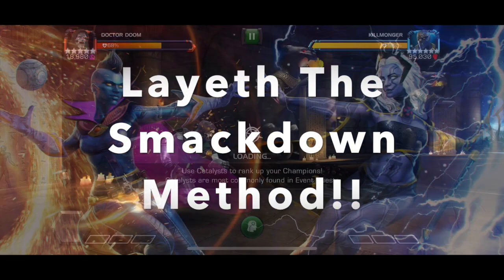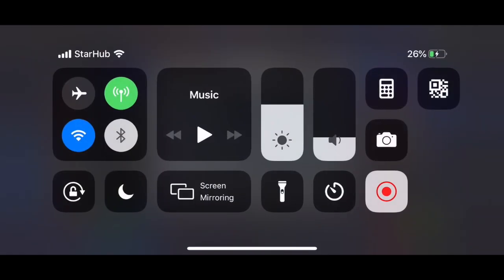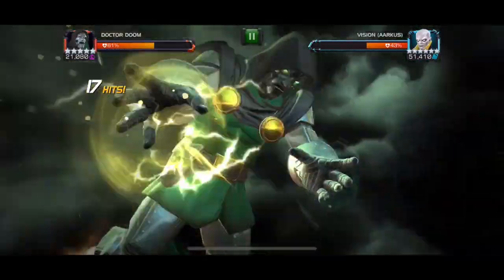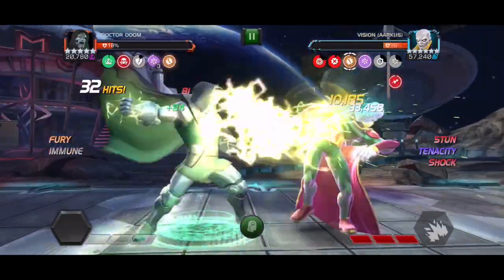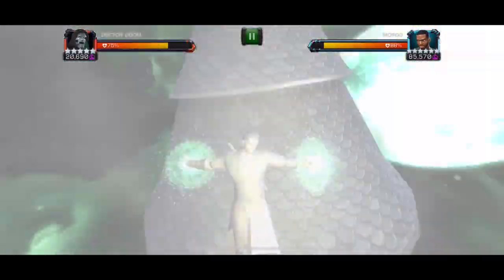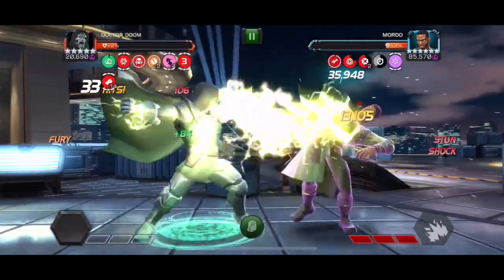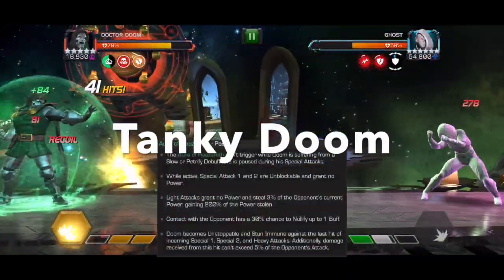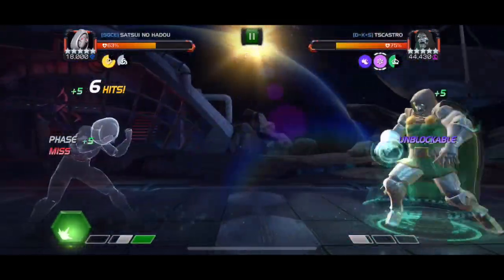Dr Doom 101: How To Use Dr Doom Like A Pro Full Breakdown!! - Marvel Contest of Champions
yoooo my dudes, coming to you with The essential tips & tricks Dr Doom guide on how to use him like a beast. Breakdown of the video is as follows:

Section 1 - Layeth The Smackdown method on rage opponents
Section 2 - Power Hungry Dictator for massive power gain vs Aarkus
Section 3 - Spam Sp1 method for keeping power gain opponents under control
Section 4 - Power control method vs Act 6.3.5 Mordo boss
Section 5 - One of the best 6.2.6 The Champion Counters
Section 6 - Tanky Doom
Section 7 - How to fully evade Doom's specials

Doom versus The Champion 6.2.6 Boss
Doom solos Champion boss
Act 6.2 Champion one shot
How to fight 6.2 champion boss
Dr Doom Act 6
Dr Doom 6.4
Doom vs 6.4.6 Rage Killmonger mini boss
Rage killmonger one shot
Doom solos 6.4.6 rage Killmonger mini boss
How to fight 6.4 killmonger mini boss
Doom vs mordo 6.2.5 boss
Doom solos mordo boss
6.3.5 mordo boss one shot
How to fight 6.3 mordo boss
Dr doom 6.3
Mcoc Pro Guide
God Mode Unleashed!!